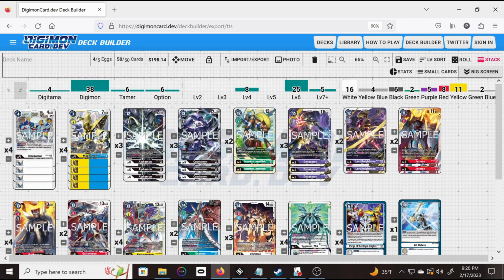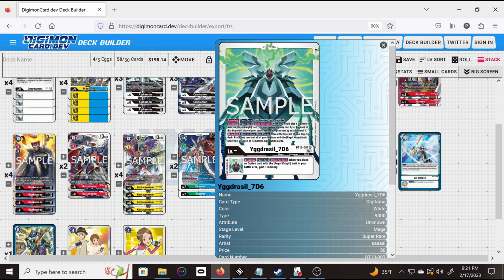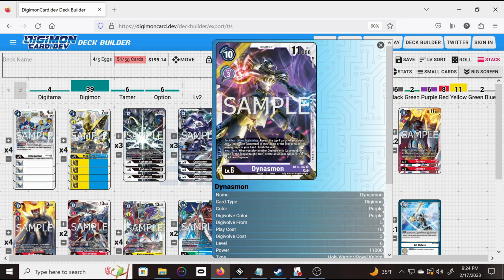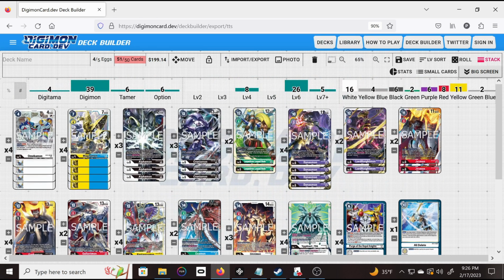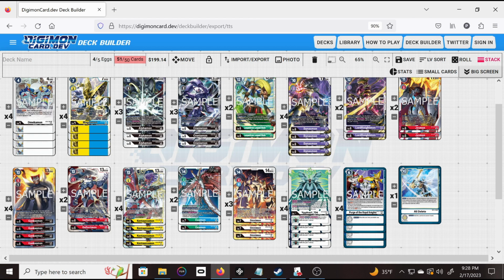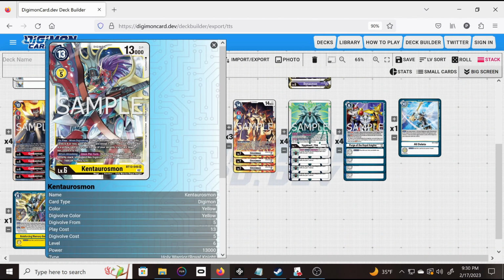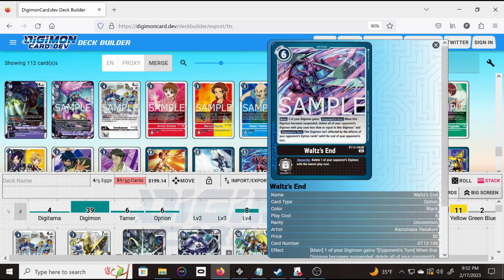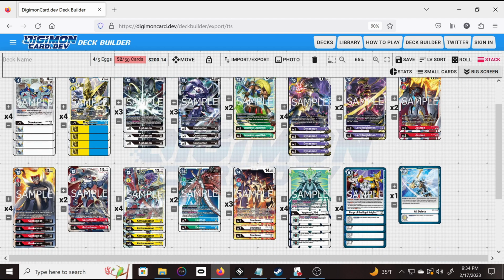BT13 - Royal Knight Deck Theory Crafting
Running over some basic foundations for Yggdrasil Royal Knight Deck.